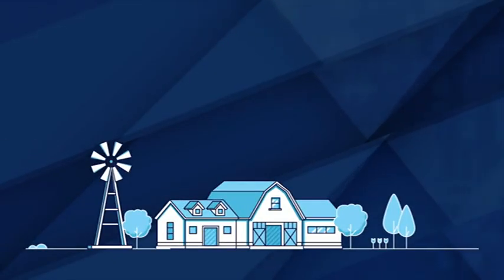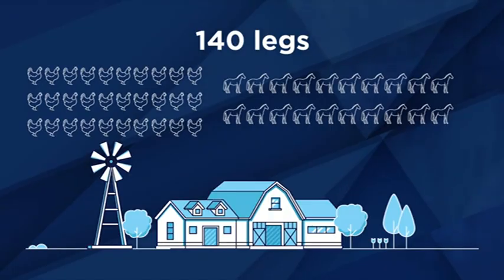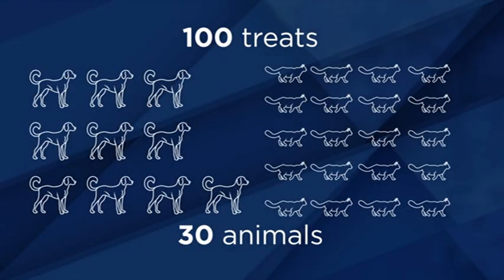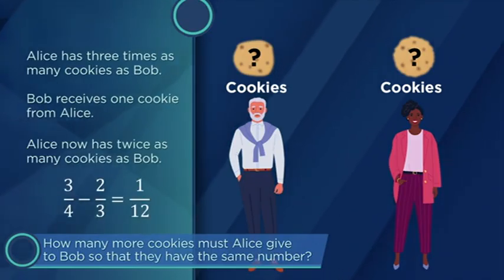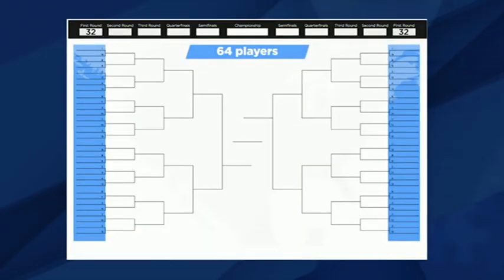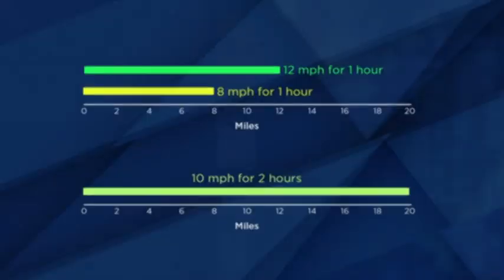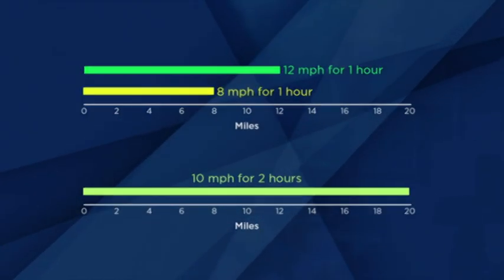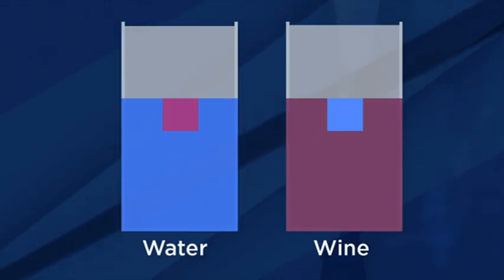Mathematical Brainteasers and Logic Puzzles: Thinking Outside the Box